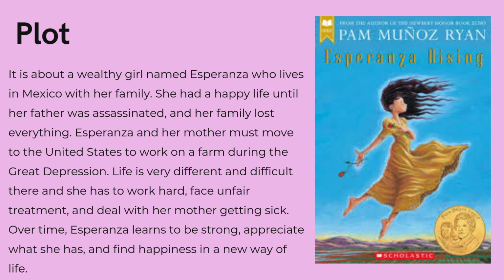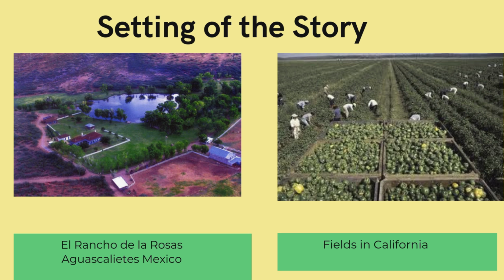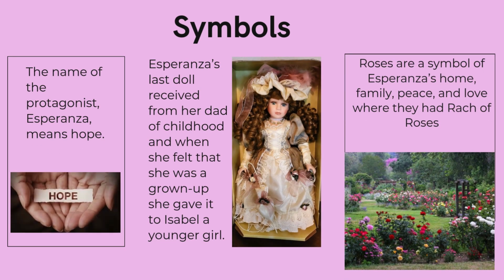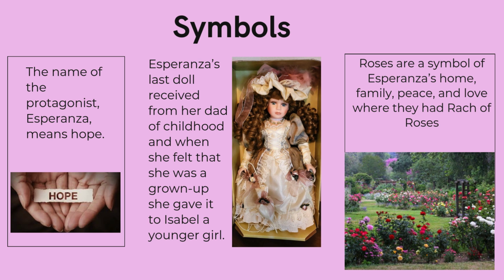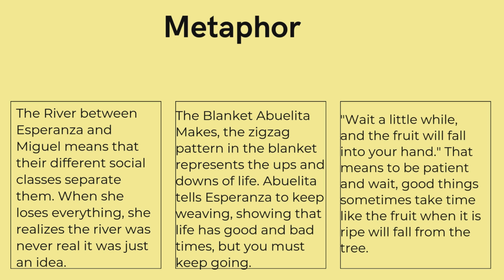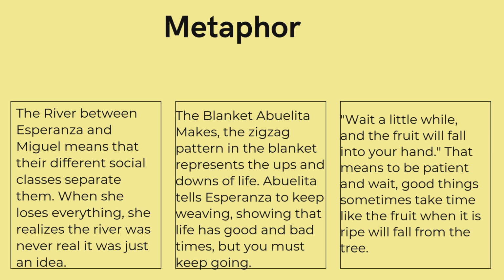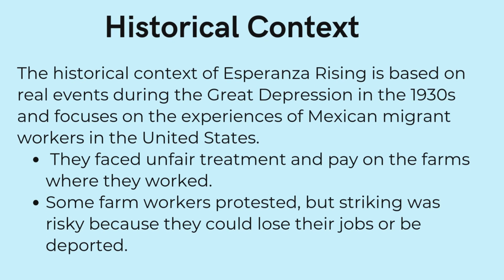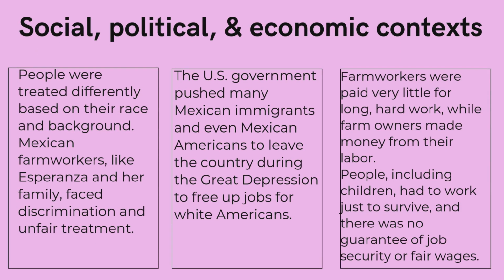Esperanza Rising Book Analysis